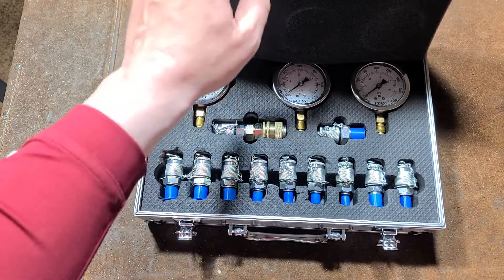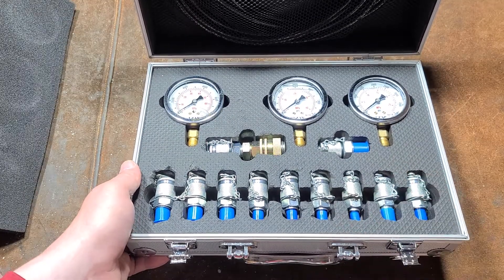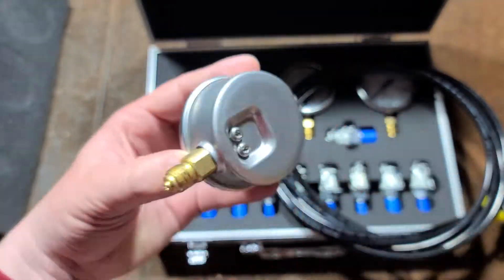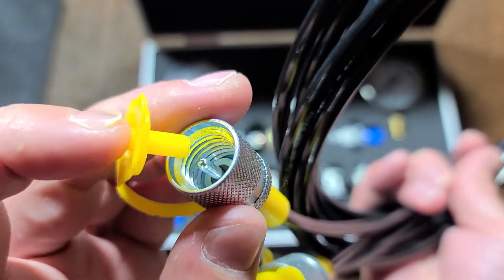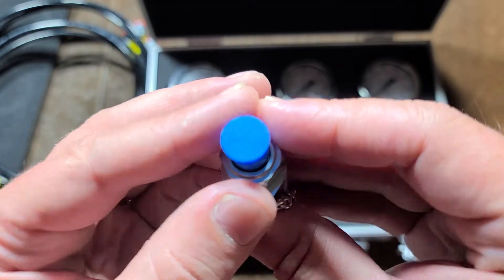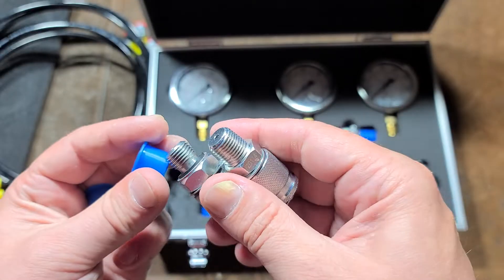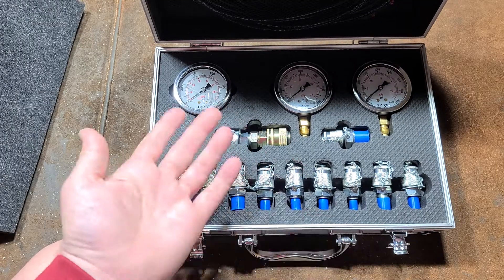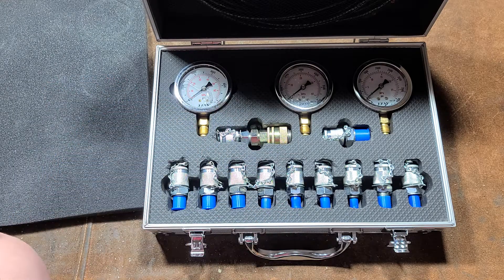Vevor Hydraulic Test Set Review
This is their 11 piece set with 3 fluid filled gauges, a 10,000psi, 6,000psi and a 4,000psi it is a surprising value for the set considering their larger set with T fittings is much more expensive. It also has German made test hoses which is a nice addition. the pieces are for compatibility with a variety of hydraulic fittings.